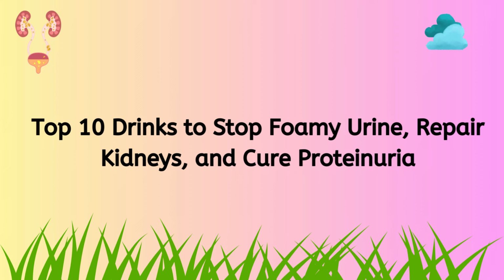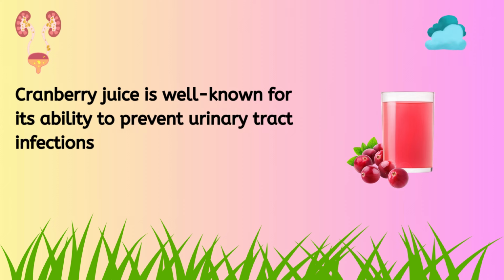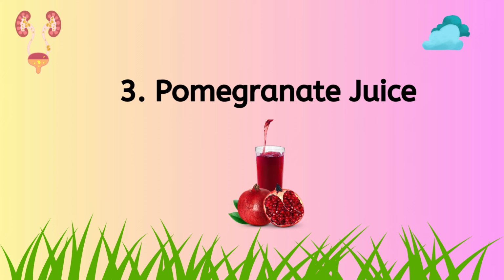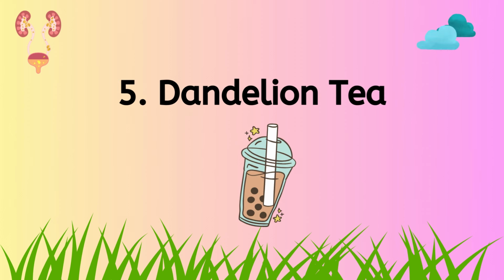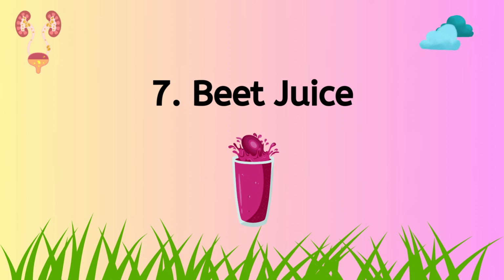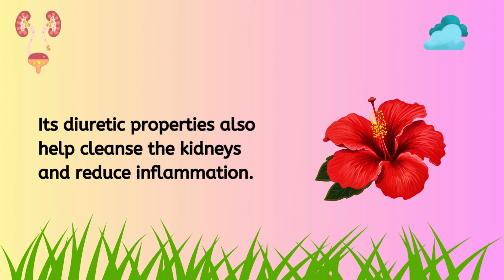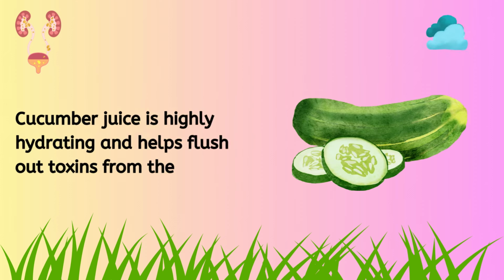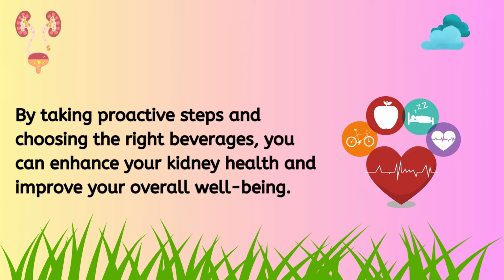Top 10 Miracle Drinks That Beat Proteinuria and Repair Your Kidneys!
Are you struggling with foamy urine or proteinuria? Discover the top 10 miracle drinks that can help you beat proteinuria and repair your kidneys! In this video, we dive into natural and effective beverages that support kidney health, reduce inflammation, and promote detoxification. From the antioxidant-rich green tea to the hydrating cucumber juice, these drinks are not only delicious but also packed with health benefits. Learn how incorporating these drinks into your daily routine can make a significant difference in your kidney function and overall well-being.

Featured Drinks:

Cranberry Juice
Green Tea
Pomegranate Juice
Ginger Tea
Dandelion Tea
Lemon Water
Beet Juice
Hibiscus Tea
Stinging Nettle Tea
Cucumber Juice
Watch now to discover how these miracle drinks can help you on your journey to better kidney health!